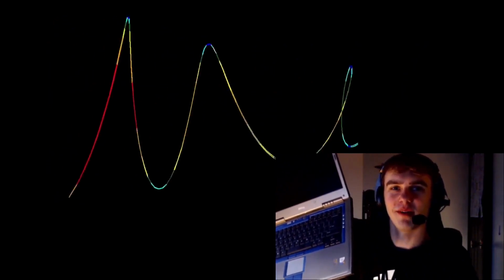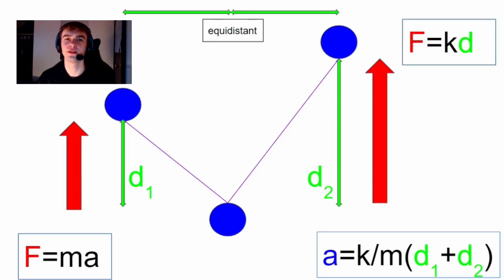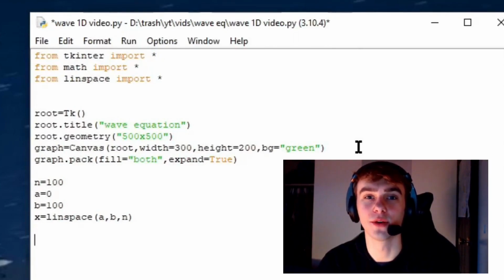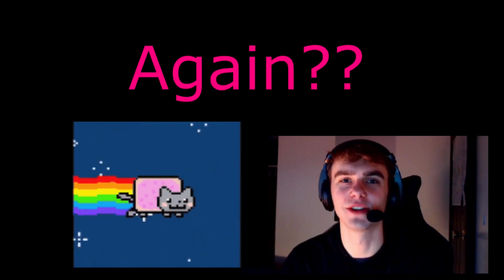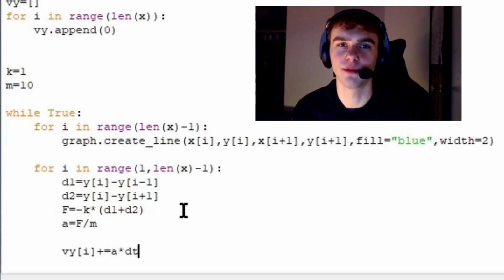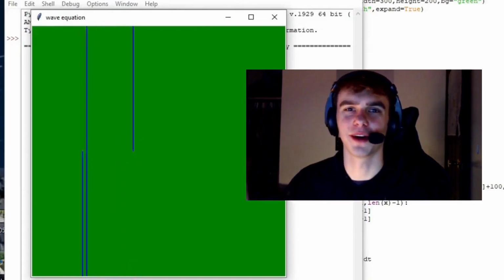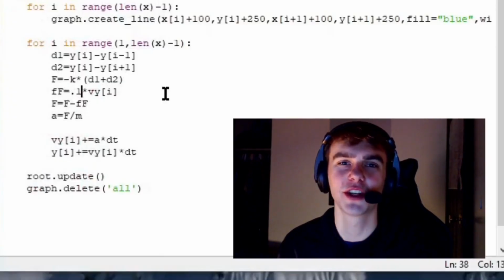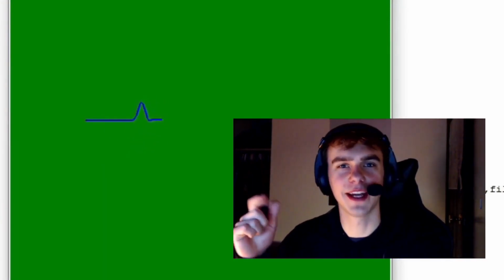Wave Equation in Python is Easy - Pt. 2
This is how you can code a wave equation partial differential equation pretty easily.

I accidentally found out that if you use Hooke's law with 3 points, it looks like a partial differential equation. So, I made a bunch of points and simulated it and that's how I learned what the Laplacian operator was. It really helped me teach myself about the nature of partial differential equations. This code, with a few tweaks can actually solve the heat equation, wave equation, and the Schrödinger equations.